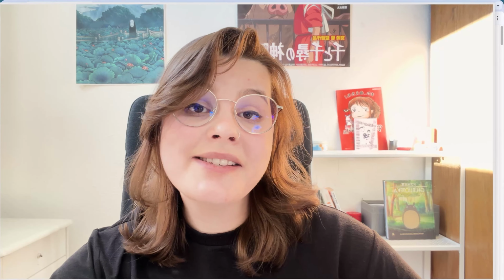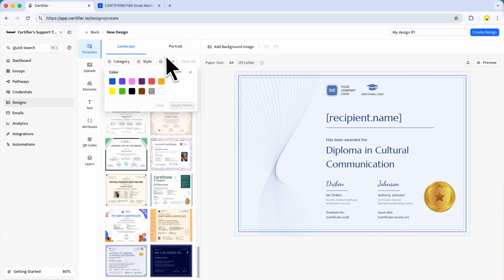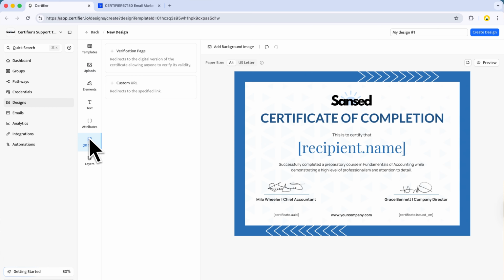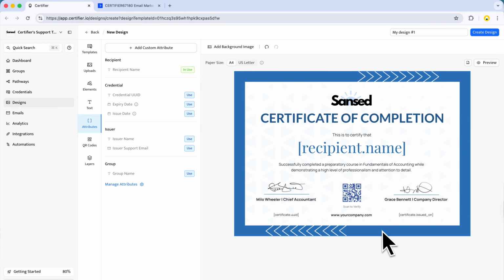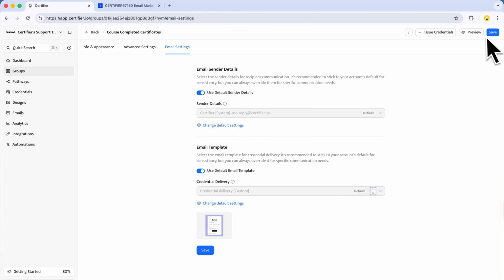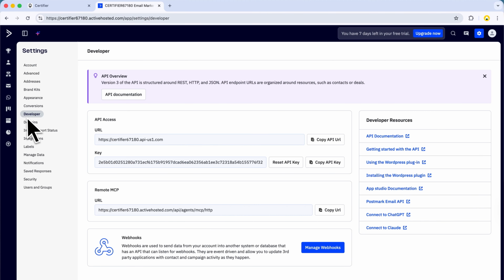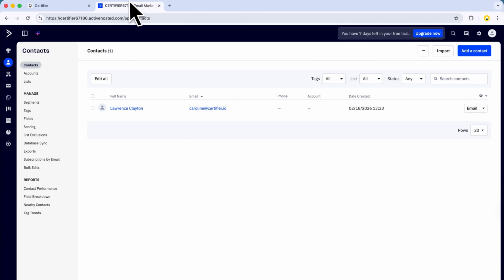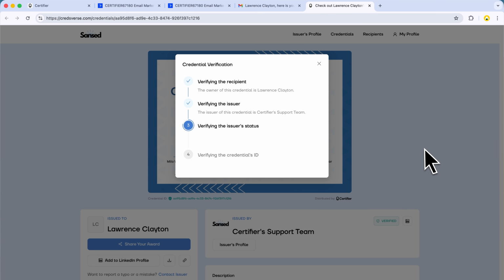How to Auto-Issue Certificates From ActiveCamapign!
Use ActiveCampaign segments to trigger automatic certificates. Discover how to connect ActiveCampaign with Certifier so every contact added to a segment instantly receives a personalized certificate.

ActiveCampaign is built for managing contacts, automations, and segments – but it has no built-in certificate generator. That's where Certifier comes in. Whether a learner completes a course and lands in a "Course Completed" segment, or a customer hits a milestone and gets added to "Onboarding Finished," Certifier picks that up and sends a personalized certificate automatically.

Sign up at certifier.io and open the "Designs" tab to create your certificate. Filter templates by "Completion" category, choose a layout, and make it yours –  upload your logo, adjust brand colors and fonts, and add a "Verification QR code" so anyone can confirm certificate validity instantly. The [recipient.name] dynamic attribute on the design is automatically replaced with each contact's actual name at the time of issuance. Preview the result, then save the design.

In the "Groups" tab, name your group, select the certificate design, and configure "Email Settings" with a branded sender address and email template. This is what your contacts will receive in their inbox.

To connect ActiveCampaign, open the "Integrations" tab and search for ActiveCampaign. Select it and click "Use Template." The automation is straightforward: the trigger fires when a contact is added to a segment, and the action is Certifier issuing a certificate. To set up the trigger, connect your ActiveCampaign account using your API URL and API key. Find both under "Settings" → "Developer" → "API Access" in ActiveCampaign. Paste them into Certifier, click "Continue," then select the segment you want to monitor and click "Submit."

For the Certifier action, choose "Issue Credential," select your group, and map the recipient name and email from ActiveCampaign contact fields. Click "Submit," then "Save & Activate."

To test, add a contact to the monitored segment in ActiveCampaign. Within minutes, the issued certificate appears in the "Credentials" tab in Certifier. Click "Recipient View" to see the branded email your contacts receive, with a link to their Digital Wallet to download the certificate as a PDF, share on LinkedIn, or verify it instantly.

Want to issue certificates to contacts who have already completed the milestone? Simply re-add them to the segment. The automation triggers again and sends their certificate automatically.

JUMP TO SECTIONS:
00:00 - Intro
00:16 - Why you need Certifier for ActiveCampaign
00:33 - ActiveCampaign-Certifier workflow explained
00:55 - Set up Certifier account
01:26 - Create your ActiveCampaign certificate design
02:55 - Create a group in Certifier
03:40 - Build the Certifier-ActiveCampaign automation
03:48 - How trigger and action works
04:00 - Configure ActiveCampaign trigger
04:34 - Configure Certifier action
05:01 - Test your ActiveCampaign automation
05:21 - Preview your ActiveCampaign certificate
05:44 - Bonus: Learn how to issue certificates to past ActiveCampaign contacts
05:54 - Outro